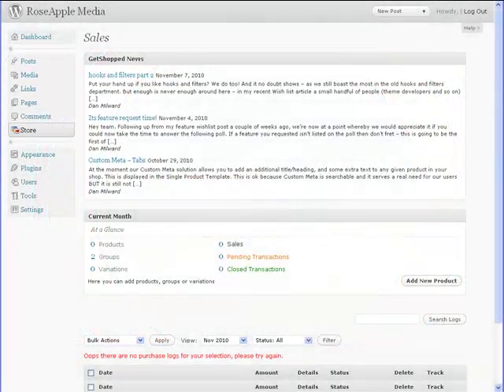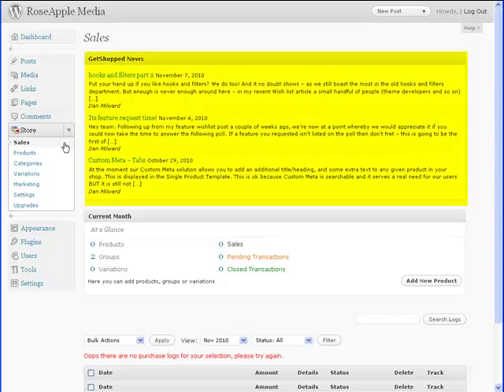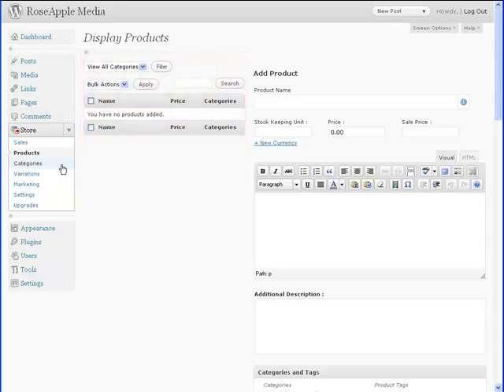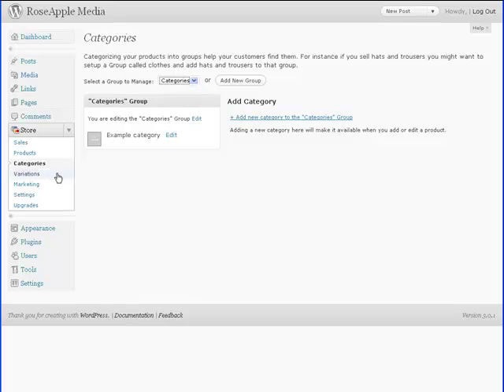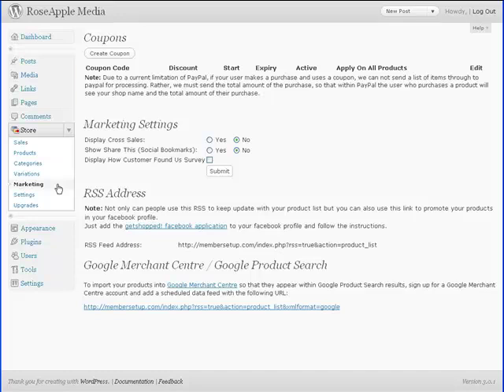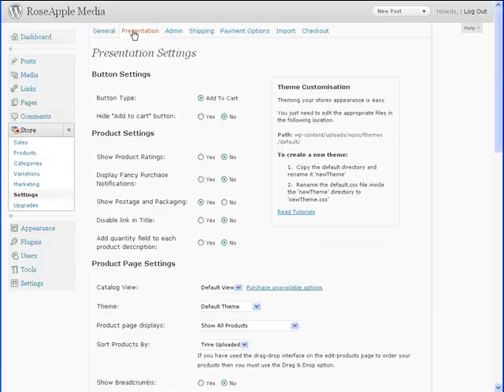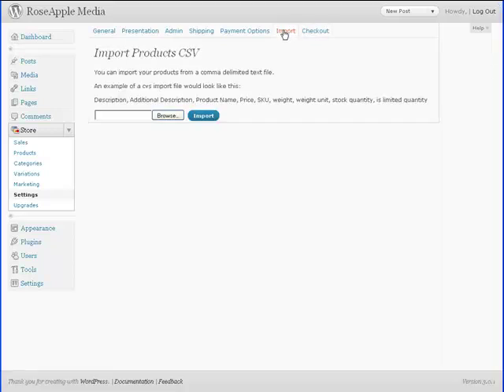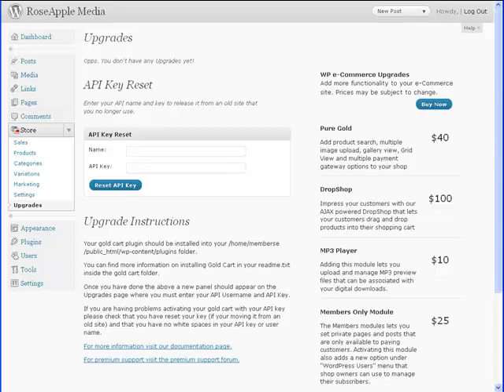WP eCommerce Admin Panel - WordPress Shopping Cart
A quick overview of the Admin Panel installed with the WP Ecommerce plugin.